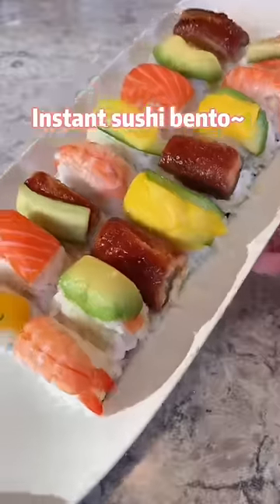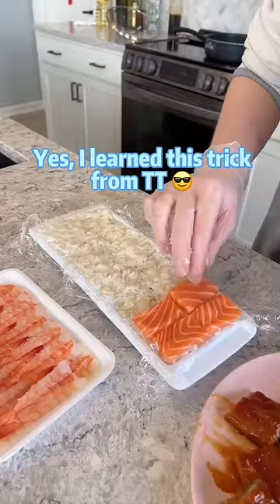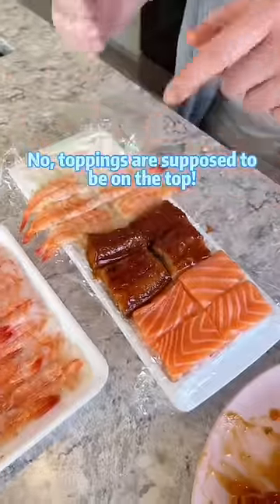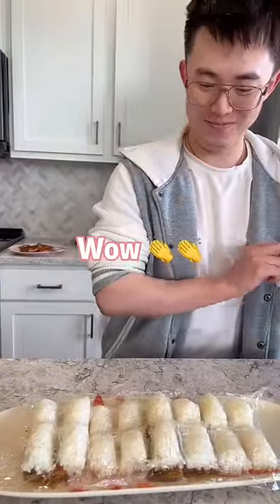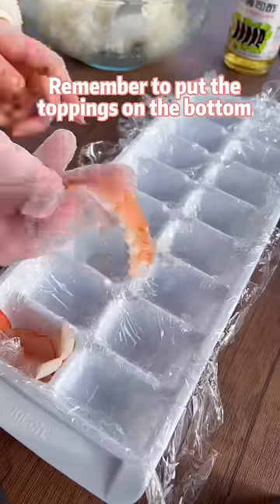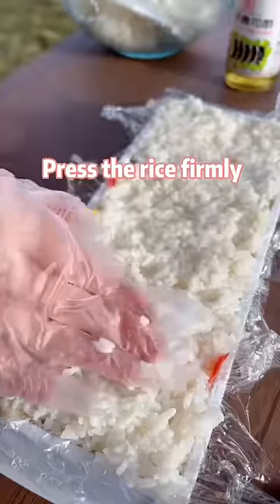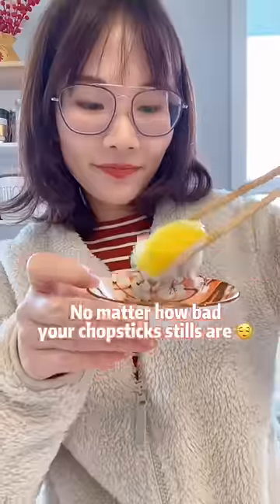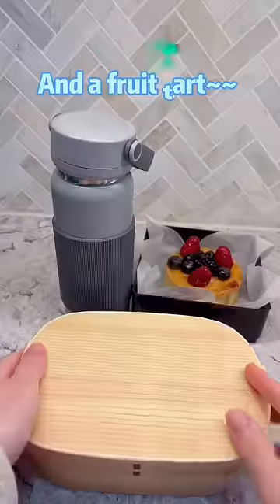Ice cube tray sushi hack 🍣😲